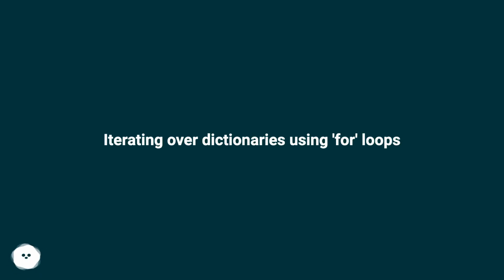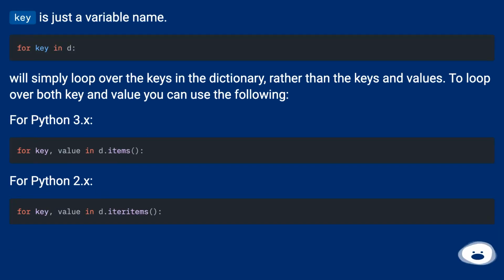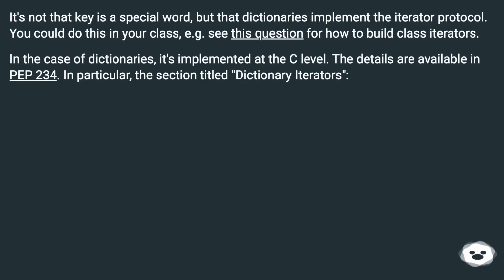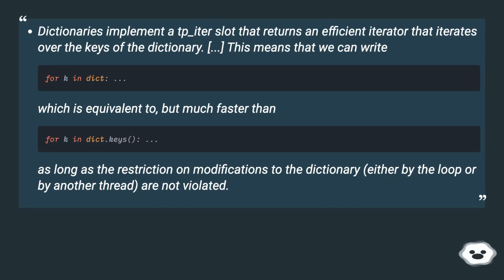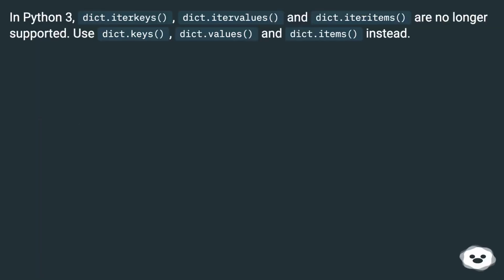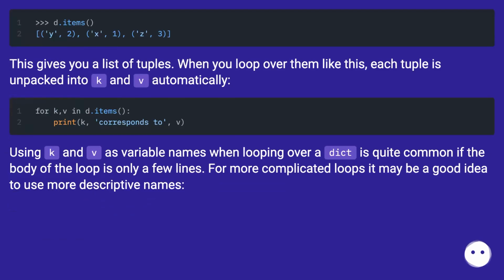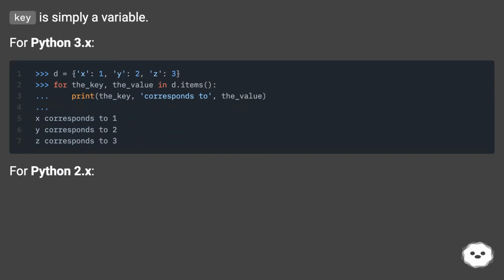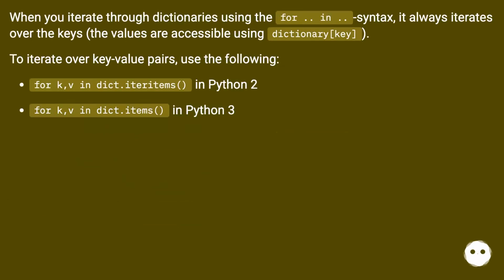Iterating over dictionaries using 'for' loops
Chapters
00:00 Iterating Over Dictionaries Using 'For' Loops
00:20 Accepted Answer Score 6873
01:27 Answer 2 Score 560
02:47 Answer 3 Score 275
03:48 Answer 4 Score 159
04:22 Answer 5 Score 125
04:51 Thank you